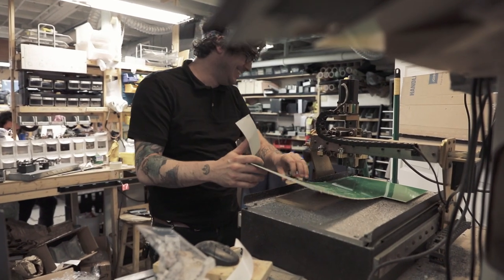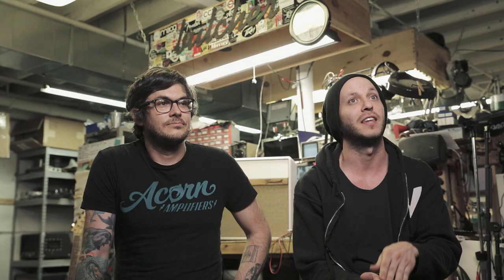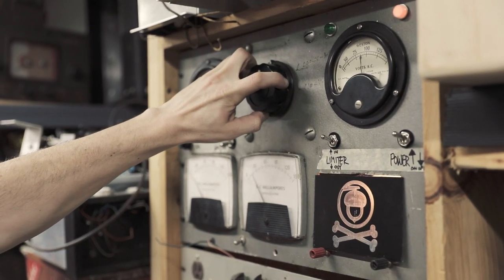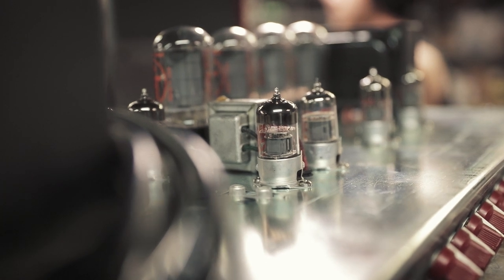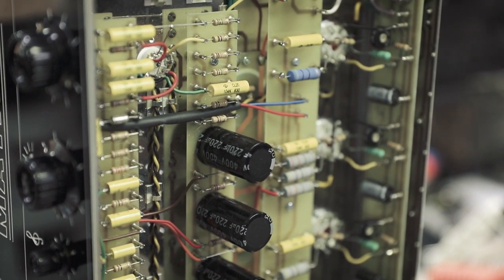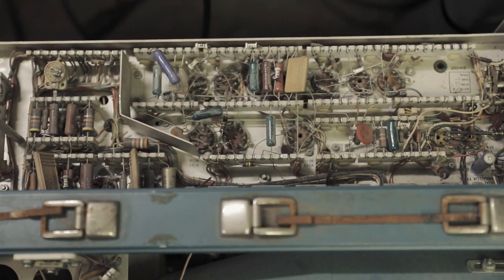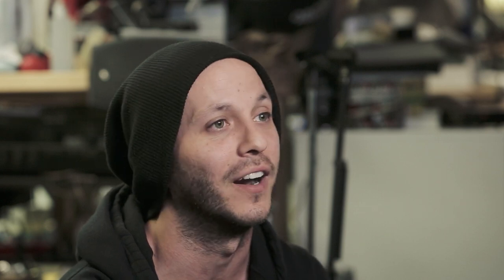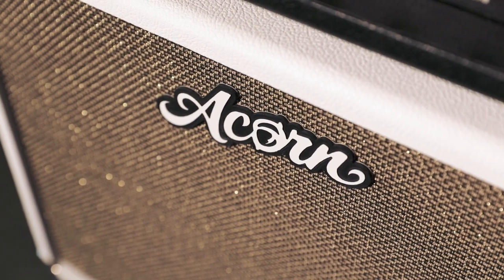Acorn Amplifiers - East Atlanta's Guitar Tube Amp Shop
A day in the life of Acorn Amps. Tyler Petito and Bill Walters talk about guitar tone, amp repair/restoration, and give you a glimpse of what goes on at the repair bench.